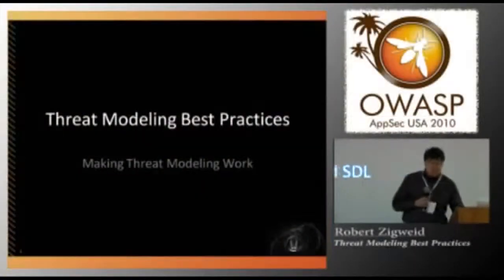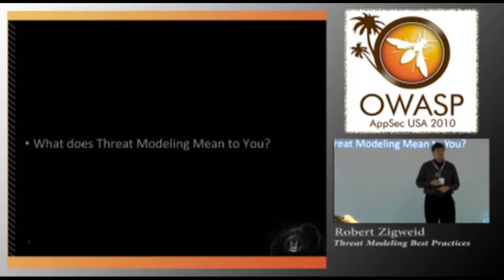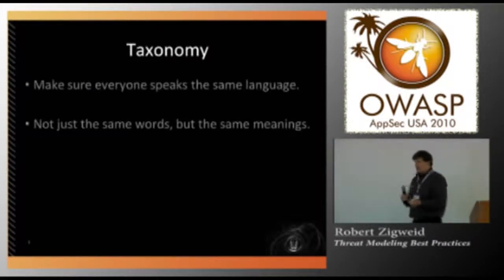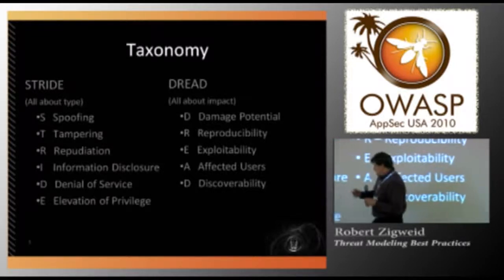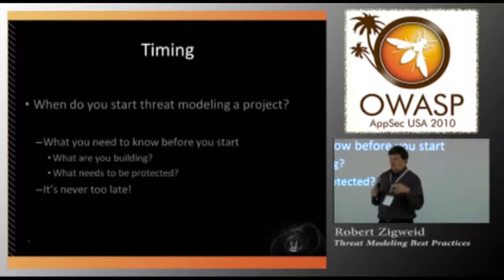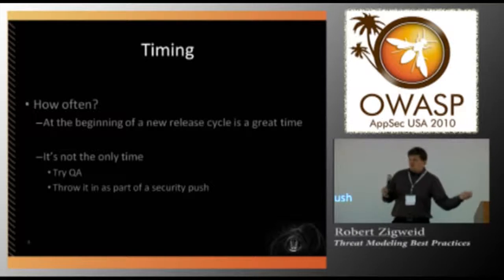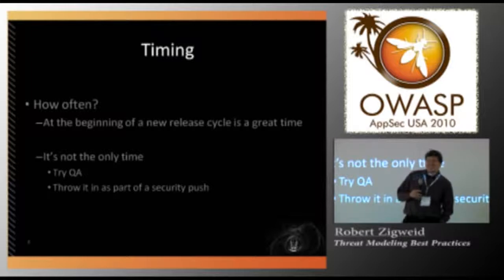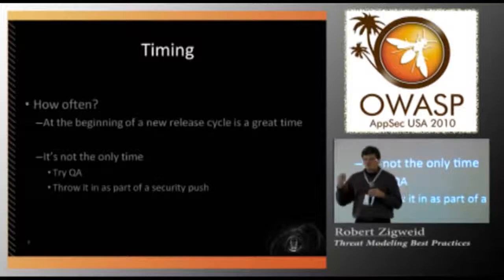OWASP AppSec USA 2010: Threat Modeling Best Practices 1/4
Speaker: Robert Zigweid, IOActive